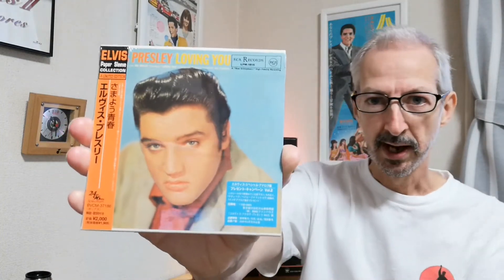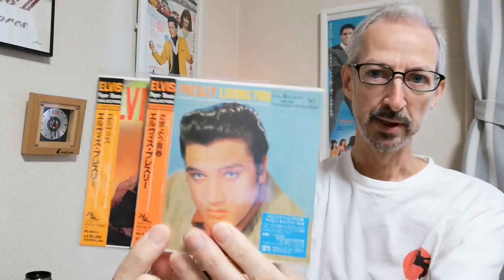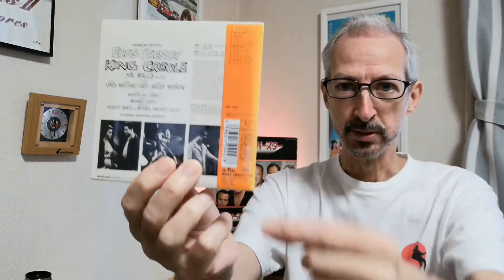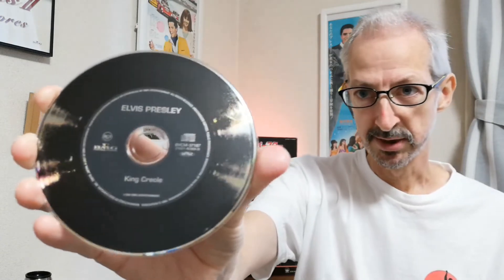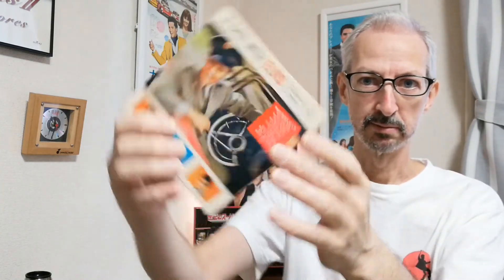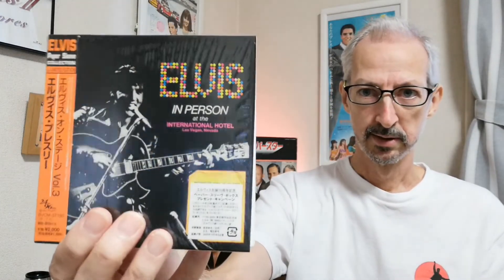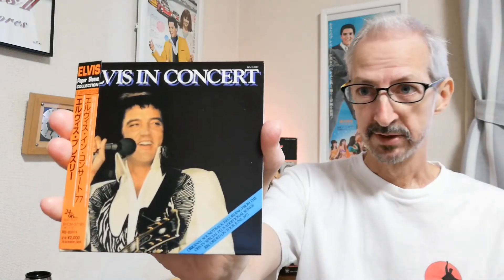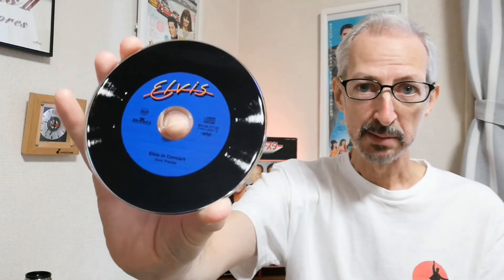Mini LP CDs 2nd Series Elvis Presley Japanese Compact Discs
A quick tour of the ten 2001 mini-LP CDs that comprised the second set, following on from the first set of 20 that came out in 2000.